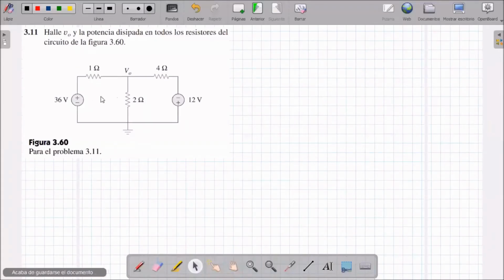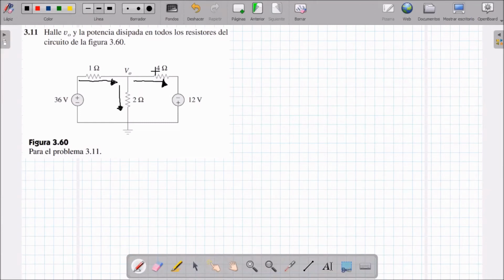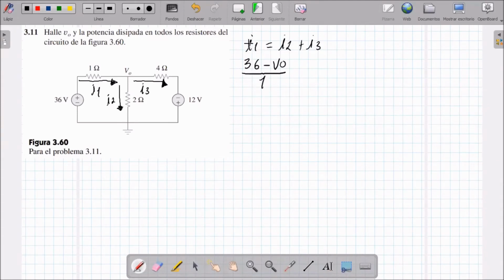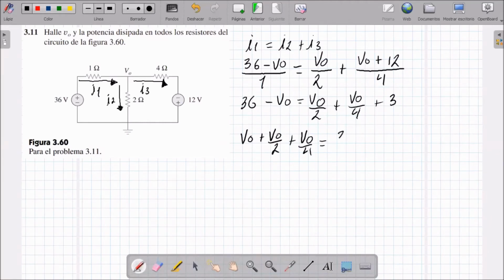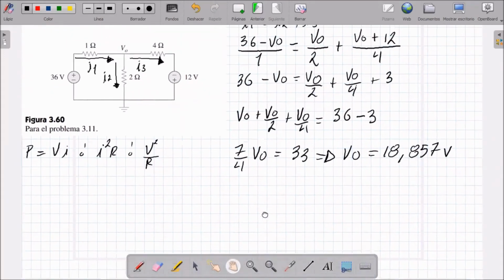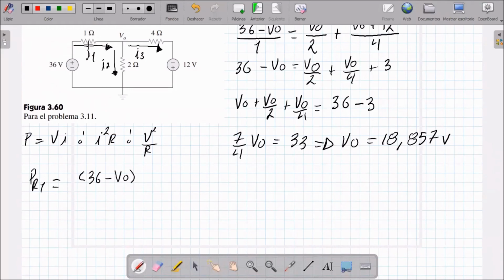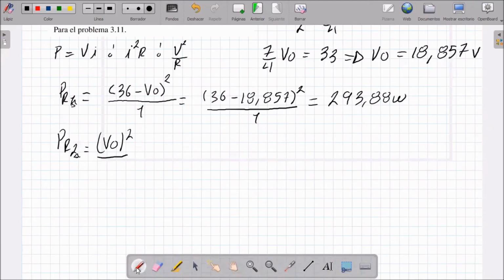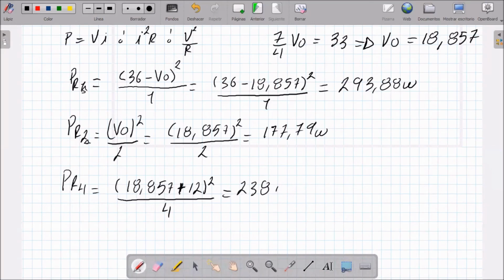Solution, Fundamentals of electrical circuits sadiku, exercise 3.11